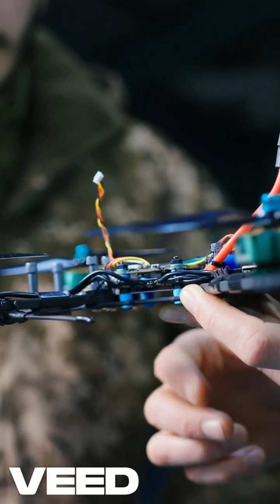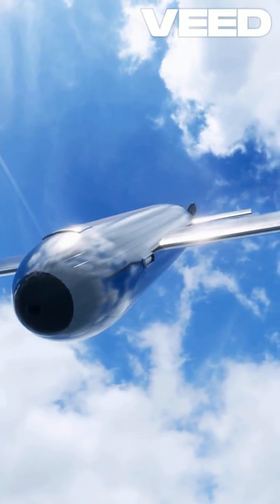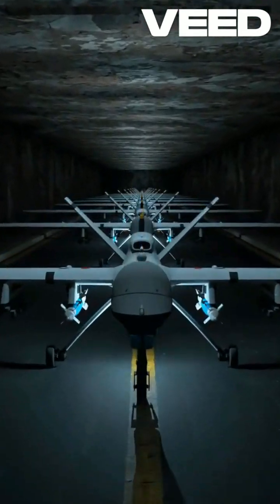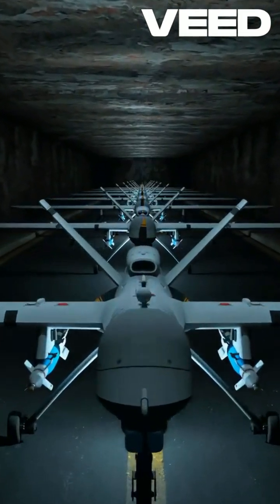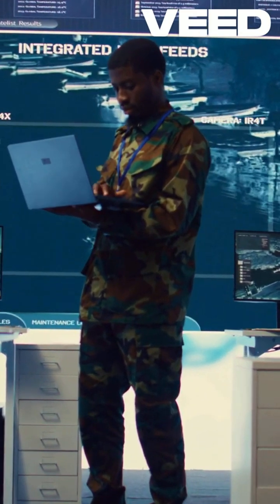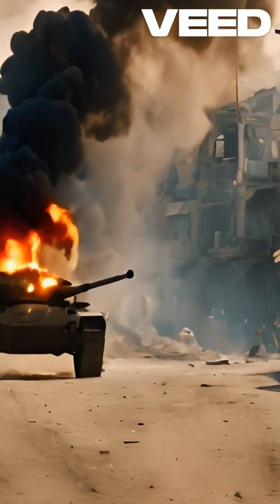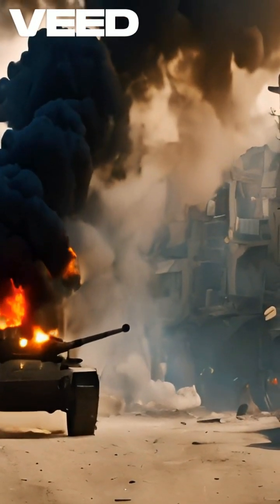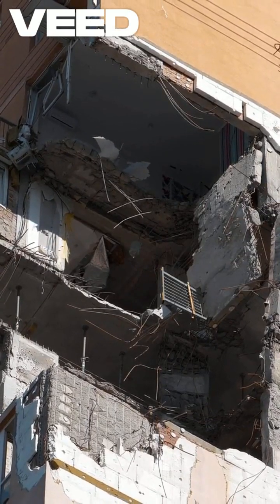"GBU-28: The Earth-Penetrating Powerhouse!"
The Guided Bomb Unit 28, or GBU-28, is a remarkable piece of military engineering, designed to penetrate hardened targets with precision. Developed during the Gulf War, this 2,000-pound laser-guided bomb features a robust design, allowing it to breach reinforced bunkers and underground facilities. Its unique guidance system combines GPS and laser targeting, ensuring accuracy even in challenging environments. What sets the GBU-28 apart is its ability to deliver devastating payloads while minimizing collateral damage. The bomb's penetrating capabilities are enhanced by its heavy casing and a specialized warhead, making it a formidable choice for strategic strikes. In recent conflicts, the GBU-28 has proven invaluable in neutralizing high-value targets, showcasing the evolution of aerial warfare. As defense analysts, understanding the GBU-28's specifications and operational history is crucial, as it reflects the ongoing advancements in precision strike technology and the importance of maintaining air superiority in modern combat scenarios.